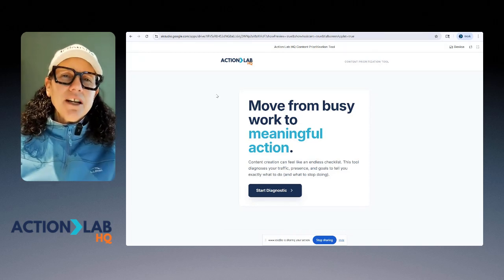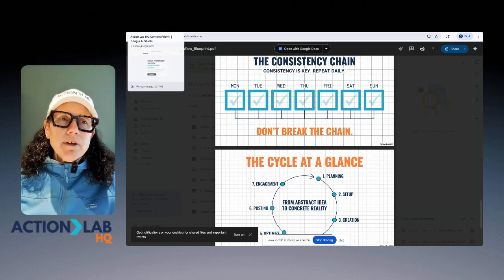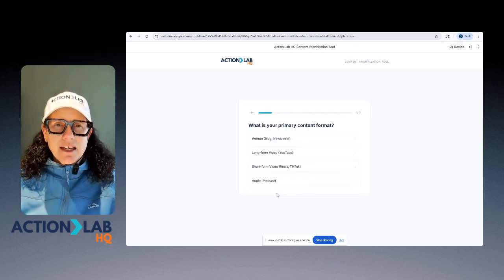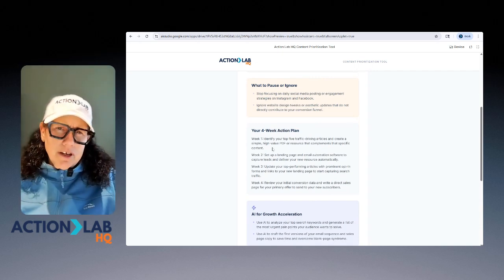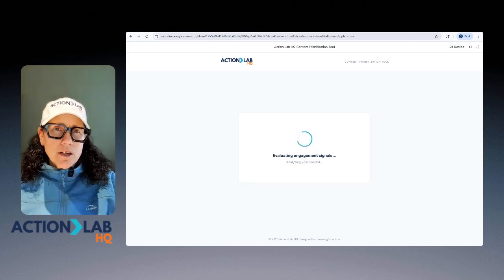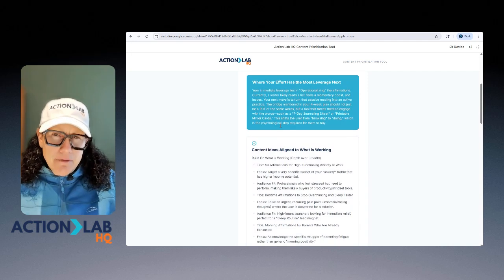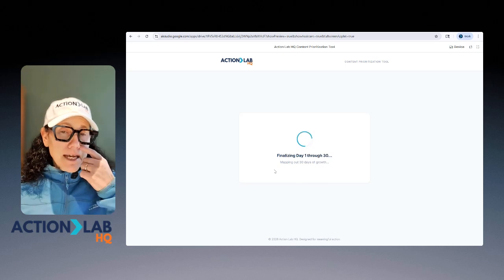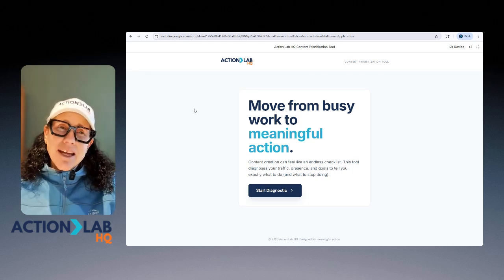Stop Selling PDFs Create These Instead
Most creators are still selling static resources.

PDFs. Workbooks. Templates. Courses filled with information.

But information is no longer the problem. People struggle with turning that information into action.

In this video, you will see how a traditional content workflow can be transformed into an interactive tool that builds a personalized execution plan for each user. Instead of downloading a guide and trying to figure it out alone, the tool asks the right questions, adapts to the business, and produces a clear roadmap that can be followed immediately.

This is a shift from delivering content to delivering outcomes.

If you already have valuable material sitting in PDFs, training documents, or frameworks, you may not need to create something new. You may need to turn what you already built into something that works like a system.

Action Lab HQ helps organizations convert existing content into interactive tools that are ready to use.